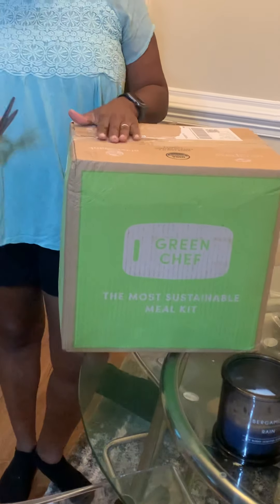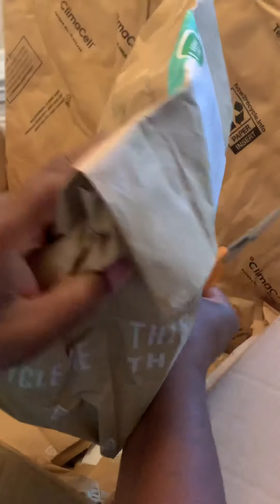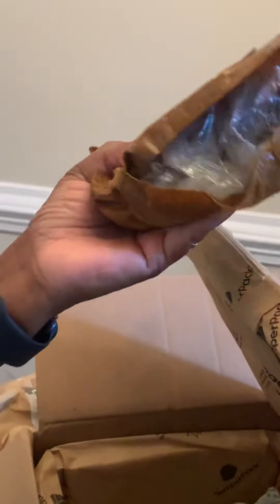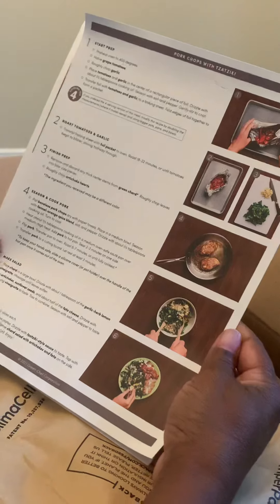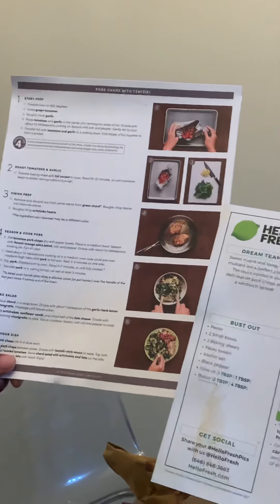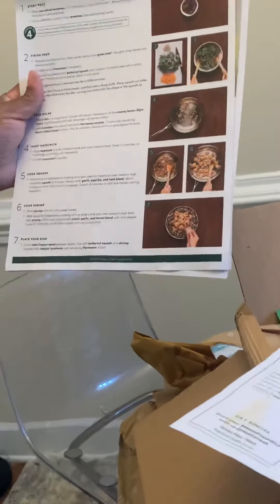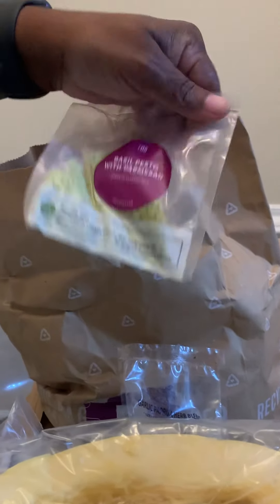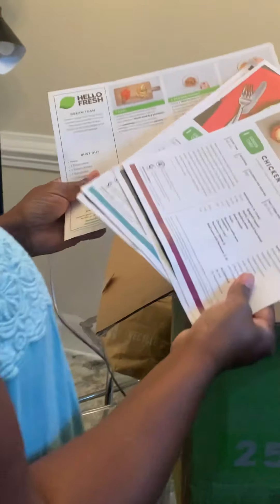My first Green Chef box as a Hello Fresh and Blue Apron customer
We decided to give Green Chef meal kits a try. This is me opening the first Green Chef box. I am clearly an amateur and have nothing to do with any of these companies.  I just thought you might like to see what we saw.